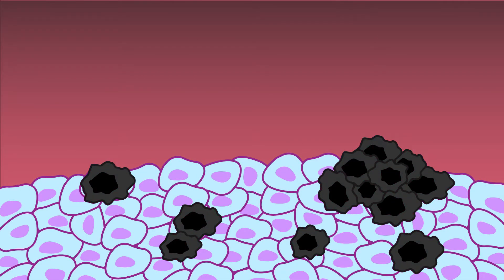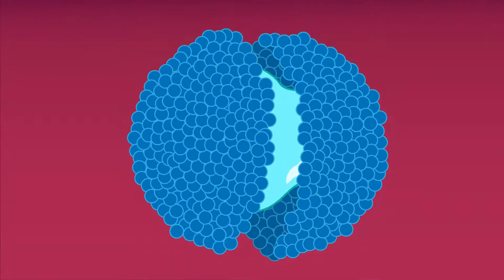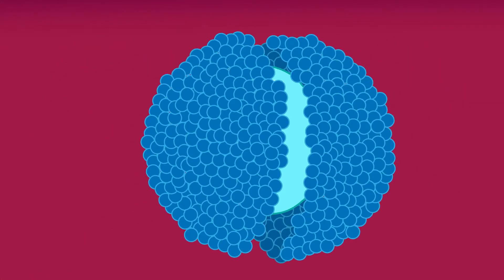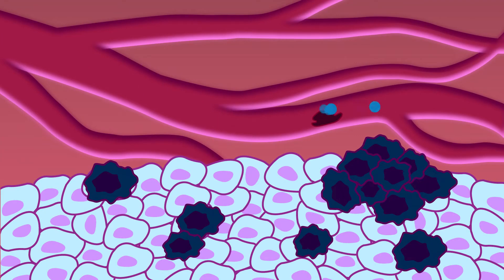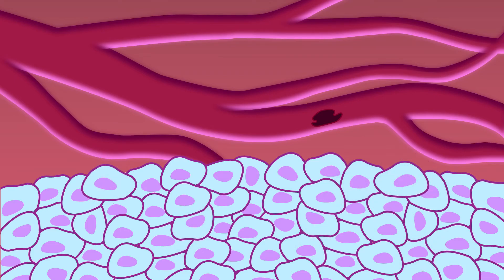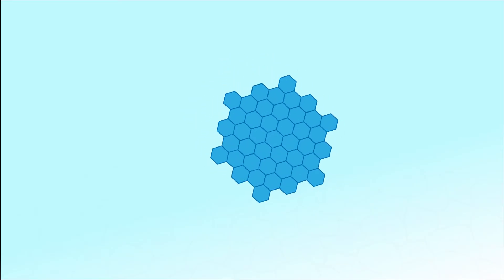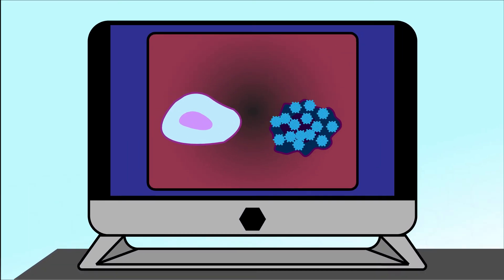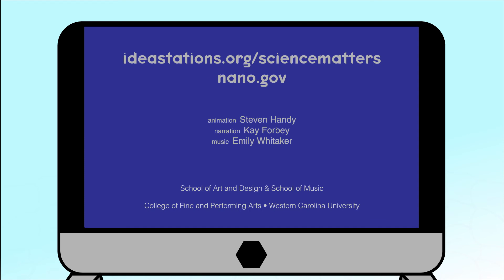How Do Doctors Target Diseased Cells?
Researchers are designing nanomaterials to take advantage of the body's natural processes in order to more precisely target and treat disease. This is especially true with some types of cancer.

Western Carolina University graphic design student Steven Handy, shows how nanotechnology is allowing doctors to protect healthy cells while attacking tumors with chemotherapy. Steven's professor, Mary Anna LaFratta, integrates science into her projects because "design is, in part, about making information easy to navigate and accessible. Visually explaining concepts related to STEM disciplines is one application of design and a potential career direction for students."

Western Carolina University Professor Mary Anna LaFratta challenged her motion graphics students to create one minute animations to explore these questions and to illustrate nanotechnology: science, engineering, and technology at the nanoscale.

Professors and students from the School of Art and Design and the School of Music collaborated to compose music, record narration, and build animations.The animation scripts came from nanotechnology experts at nano.gov and the animations are airing via Science Matters on the Community Idea Stations PBS TV stations in Central Virginia.

This project spans science, technology, engineering, art, mathematics and media (STEAM+M)